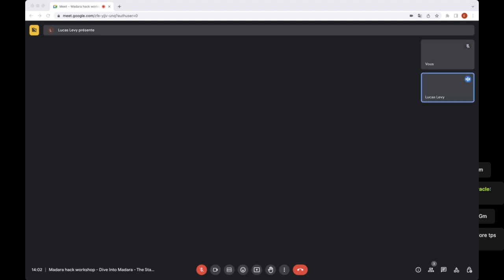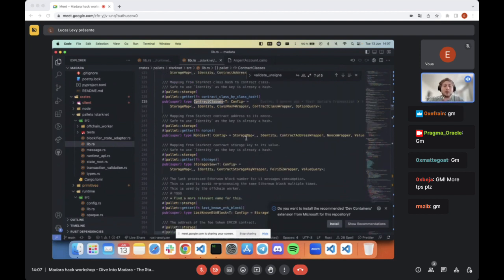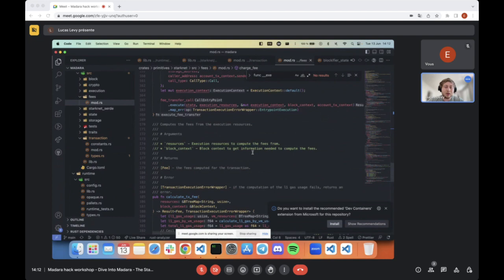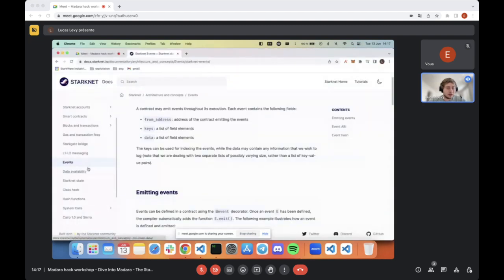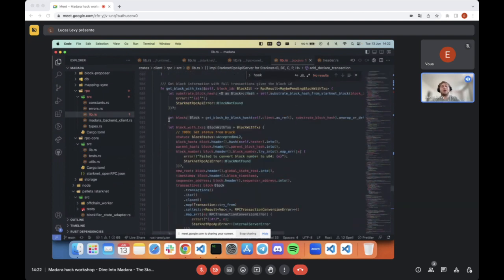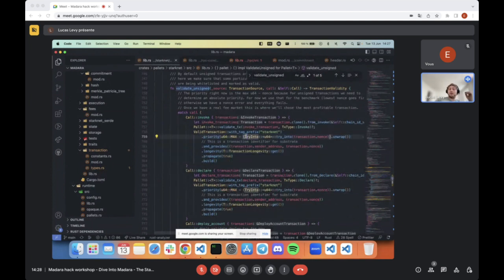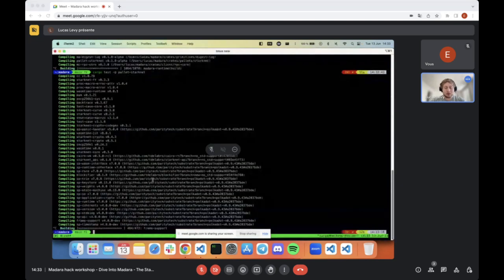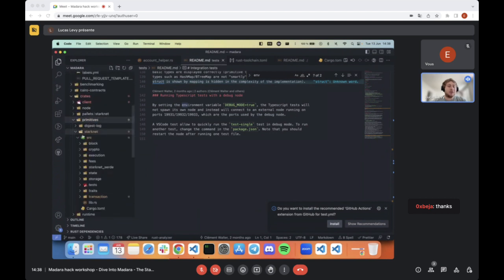Workshop #3 'Dive into Madara the Starknet Stack' by Lucas from Starkware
Discover all the ins and outs of participating in the Pragma Cairo 1.0 Hackathon